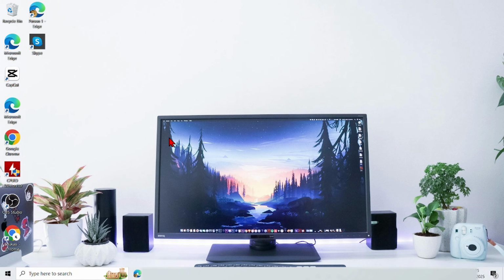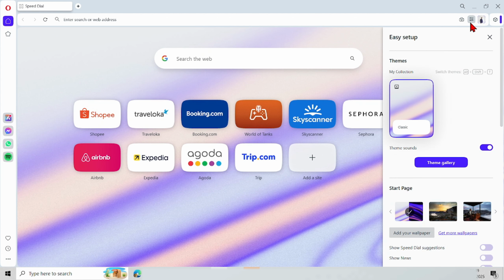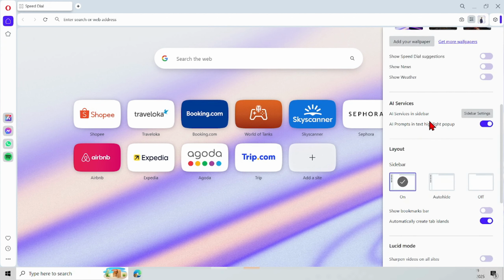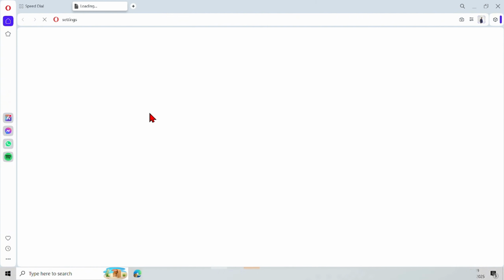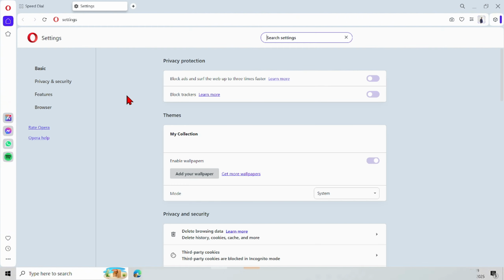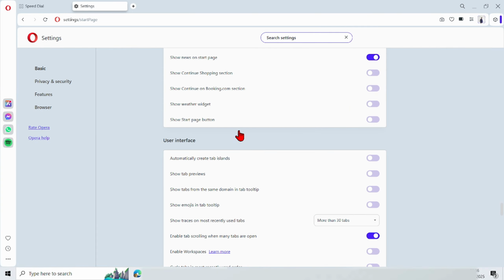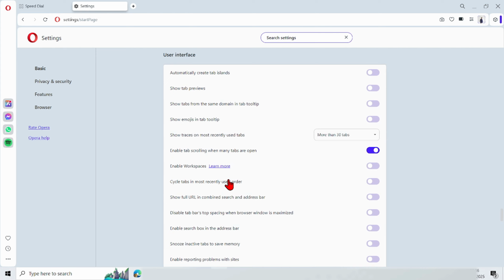How To Enable Cycle Tabs In Most Recently Used Order In Opera Browser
*this video is related to the search:
how to enable cycle tabs in most recently used order in opera
enable cycle tabs in most recently used order in opera browser
how to turn on cycle tabs in most recently used order in opera browser
turn on cycle tabs in most recently used order in opera browser
opera browser